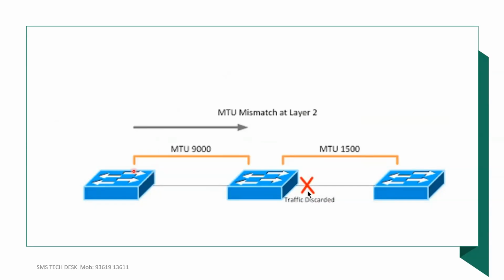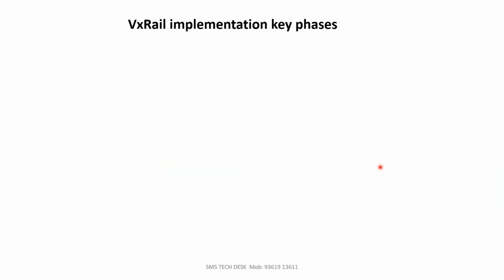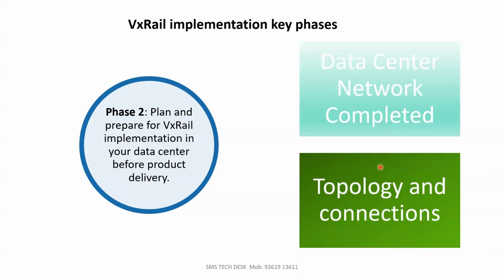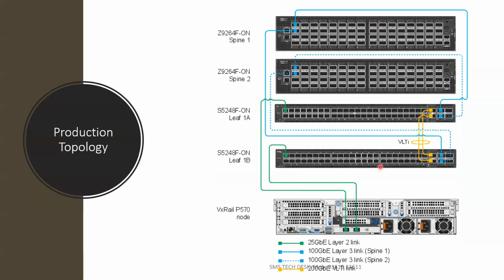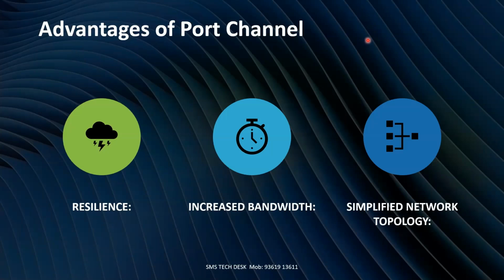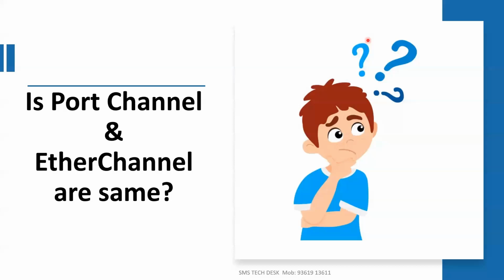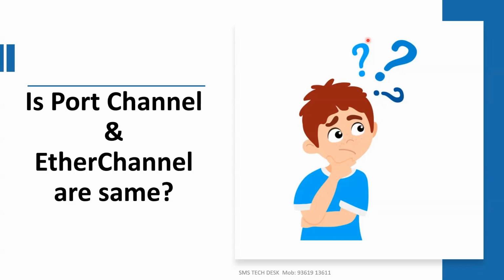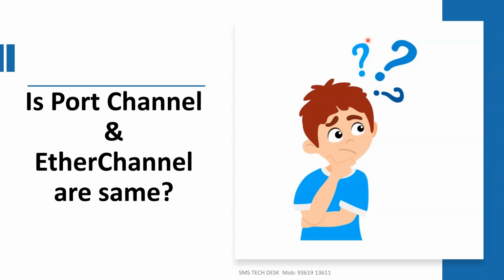VxRail Training | Class 8